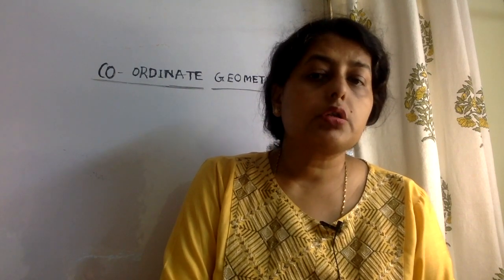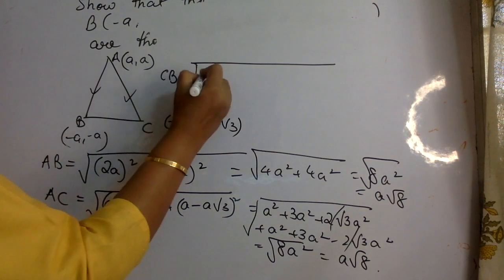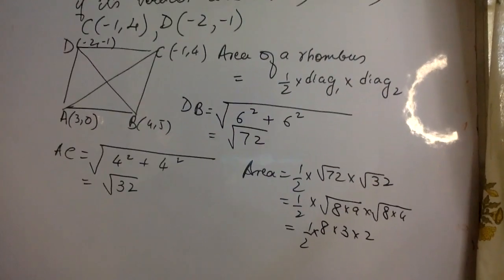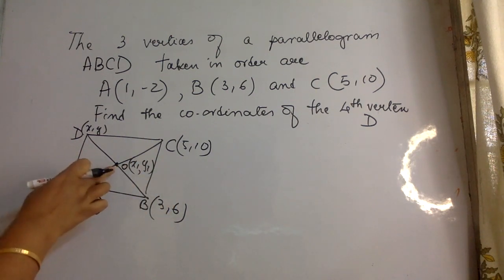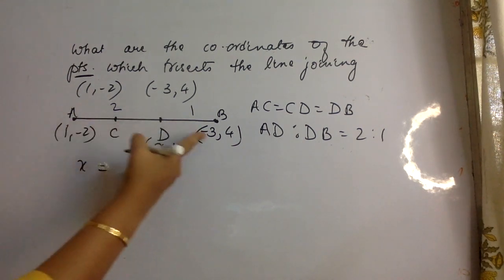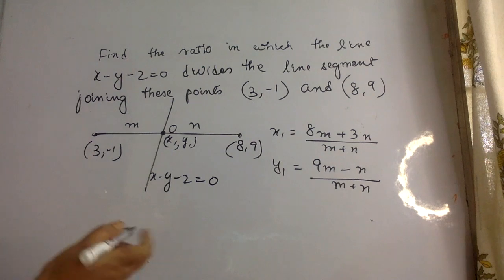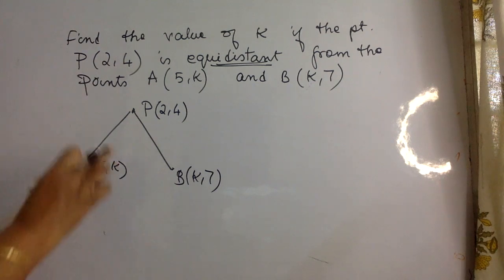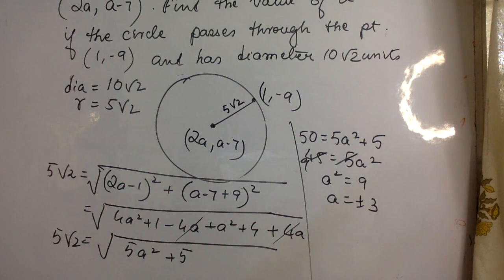Coordinate geometry,one shot, boards,CBSE,Maths Made Easy, कोओरडीनेट जेवमेटरी | Boards 2026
link for one shot quadratic equations
link for important questions for advanced
link for sample papers for boards

these sums can be very useful for placement , competitive exams,with lots of tips and tricks to solve them